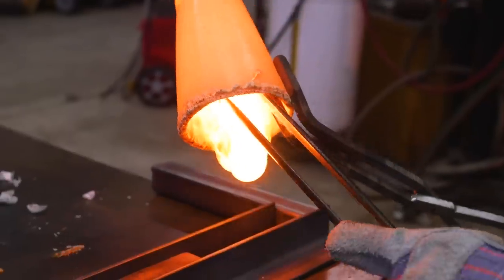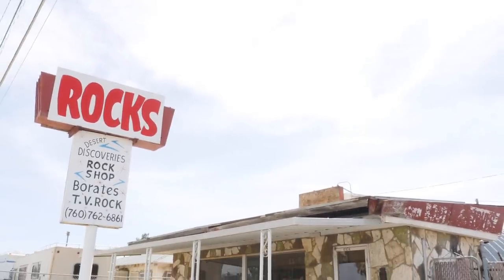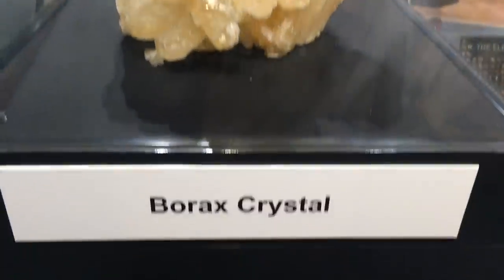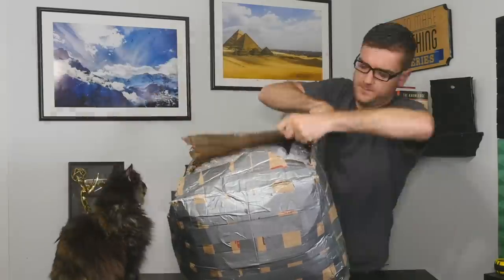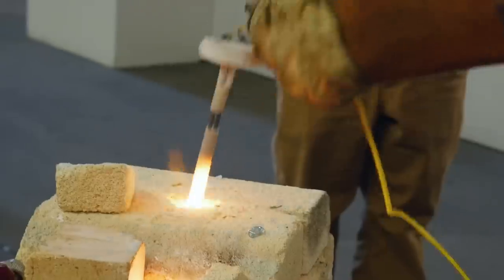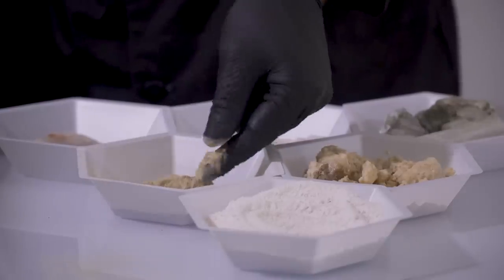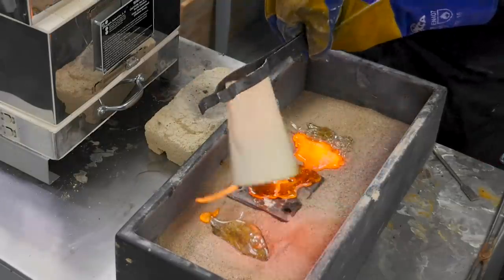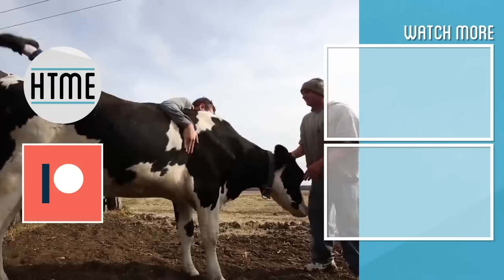Conquering Clear Glass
After a very long journey and over 20 attempts, I finally find success in something that's continuously eluded me: making optically clear glass.  Starting from resources I've collected from their natural source, I add one more ingredient to finally make this long-sought goal achievable.